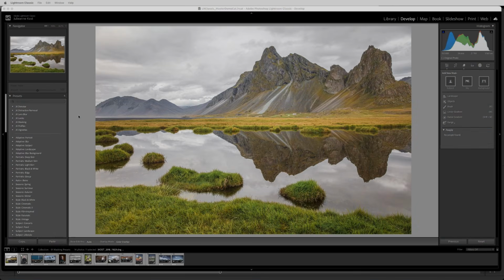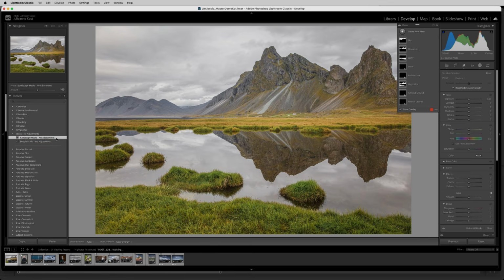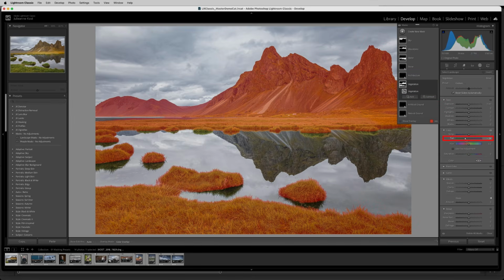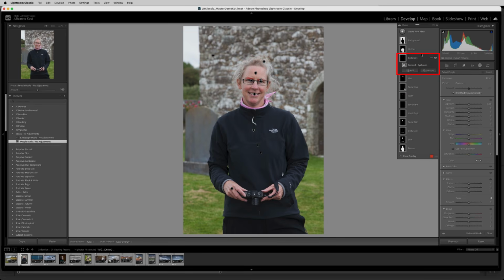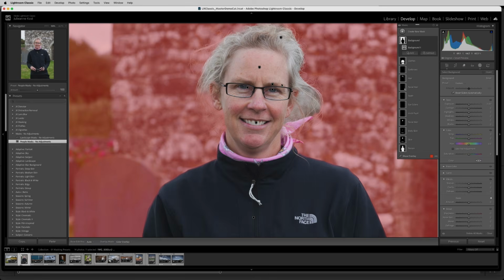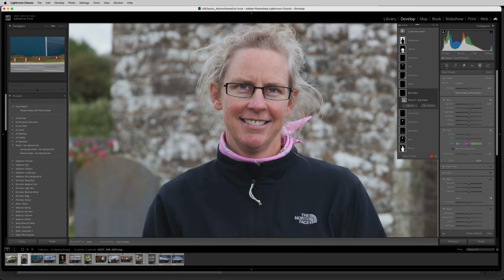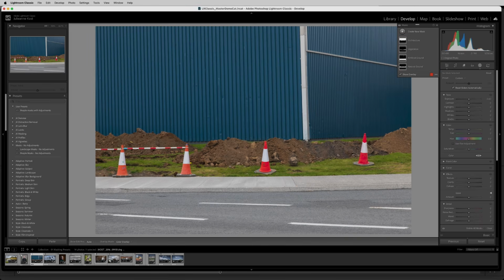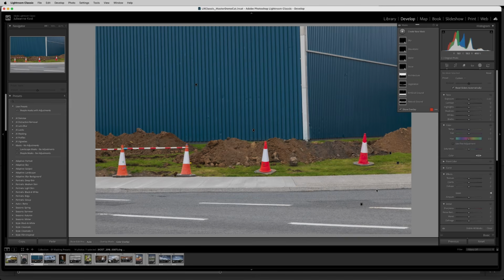Lightroom Classic Trick: Multiple Masks in One Click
In this video, Julieanne demonstrates how to install and use two time-saving presets—one for landscapes and one for people—that instantly generate detailed masks so you can jump straight to editing. These two presets don’t make any adjustments to your images—they’re designed to save you time by automatically creating multiple masks with a single click. However, you can make your own adjustments to any of the masks and then create your own custom presets.
Use this link to download the presets, then import them into Lightroom Classic to get started.